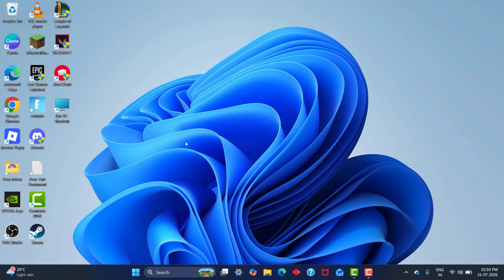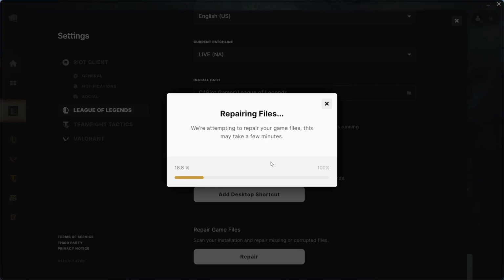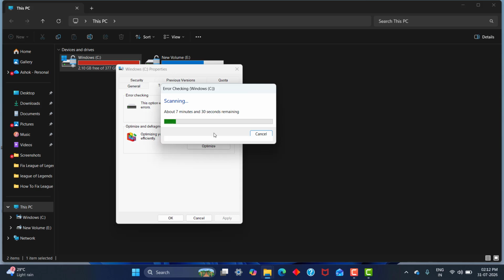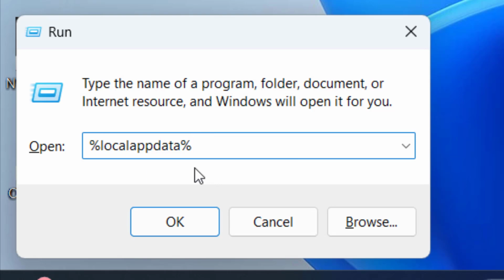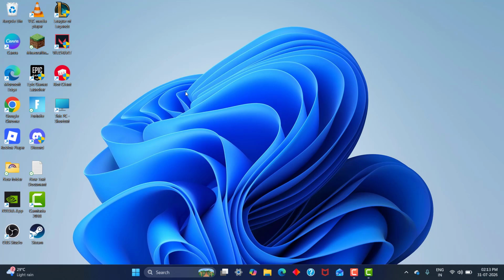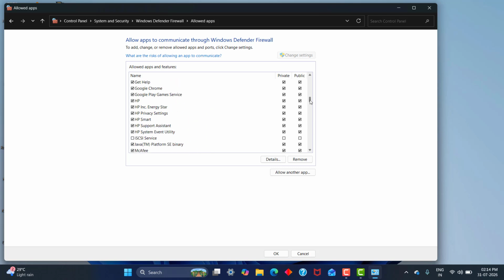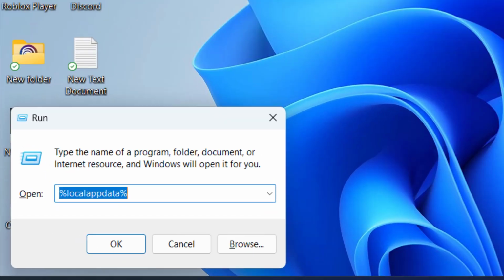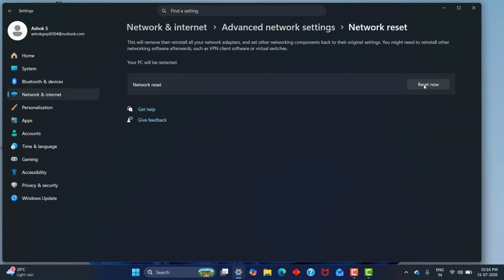How to Fix League of Legends "Unable to Successfully Update Because File Is Currently in Use" (2026)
Are you getting the "Unable to Successfully Update Because File Is Currently in Use" error while updating League of Legends? In this video, I'll show you how to fix this Riot Client update error on Windows.